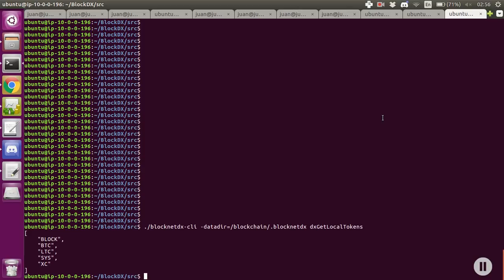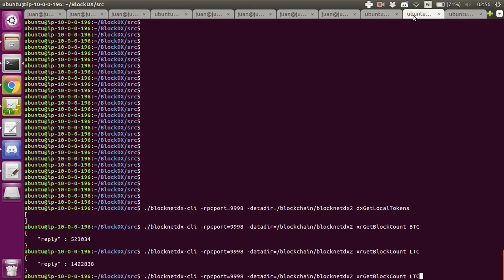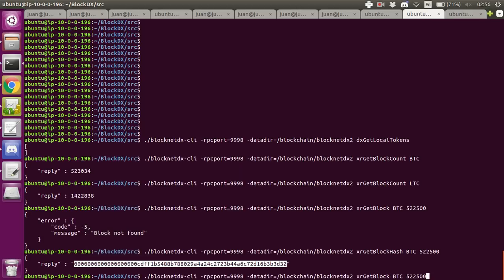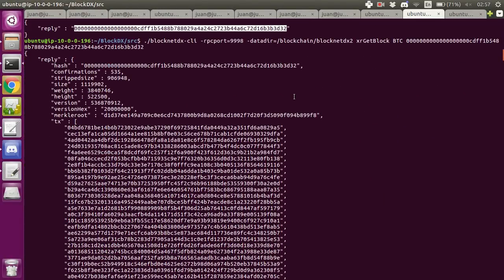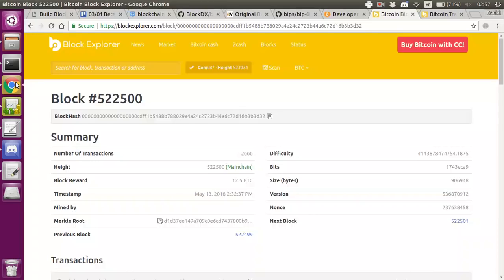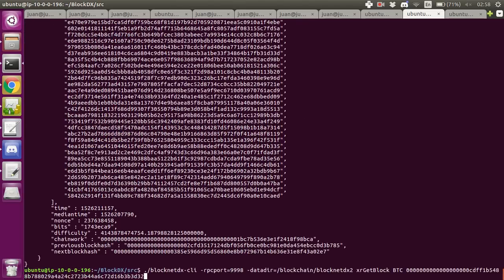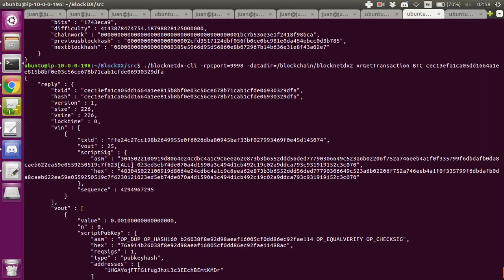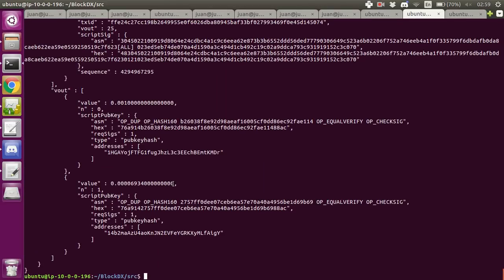Blocknet XRouter Demo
See the first blockchain router pull verified data from multiple blockchains using Blocknet's decentralized Service Node infrastructure. Atomic Swaps commands are coming in July.